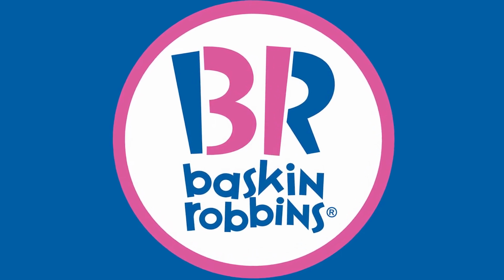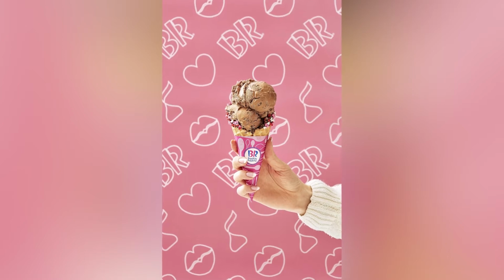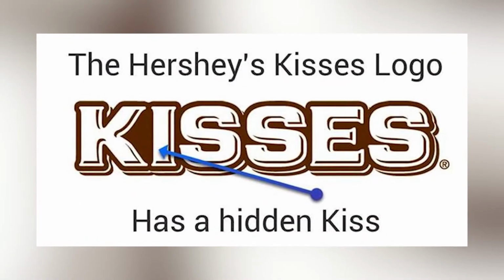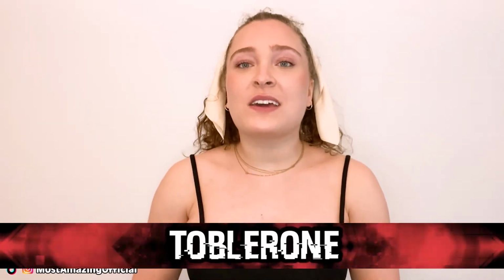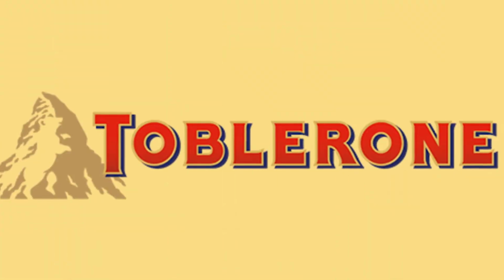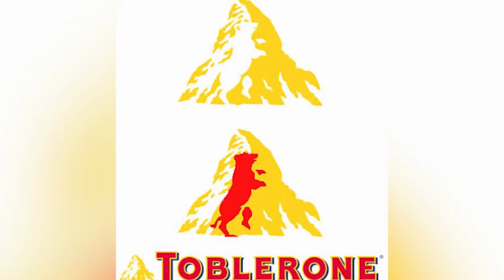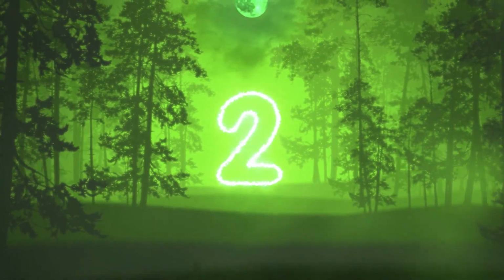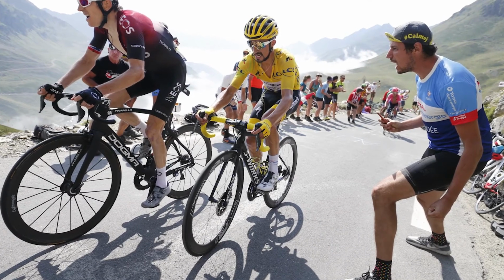Top 10 Famous Logos With Hidden Meanings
Logos are an amazing way for us to quickly recognize our favorite brands and companies but sometimes they can convey things that aren’t right on the surface. Logo design can seem like a small part of a company but they truly do play a huge part in a company's success. From FedEx to Hershey’s Kisses, all the way to Formula 1 there are some famous logos that have some little easter eggs for us to find. On today’s top 10 list I will be covering 10 Famous Logos With Hidden Meanings. And make sure you guys stick around to the end because I am going to be answering some questions you guys had for me on my Instagram so if you want to know a little bit more about me, make sure you check that out. Let’s get into it!

00:00 - Top 10 Famous Logos With Hidden Meanings
00:28 - Fedex
01:13 - Baskin Robbins
02:04 - Tostitos
02:43 - Hershey's Kisses
03:21 - Toblerone
04:04 - Pinterest
04:46 - Formula 1
05:28 - Toyota
06:09 - Tour De France
06:58 - London Symphony
07:46 - Outro